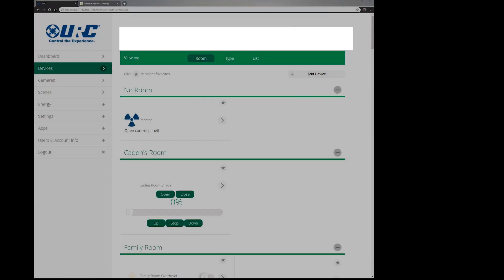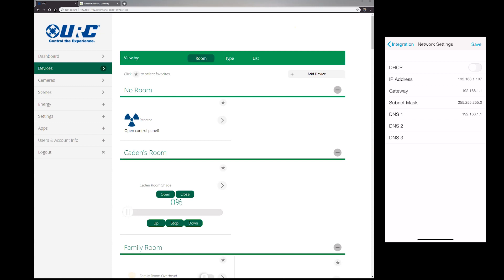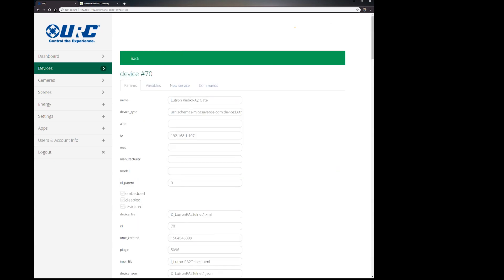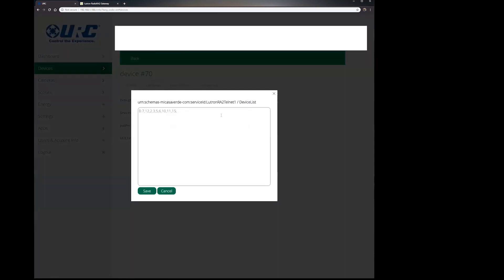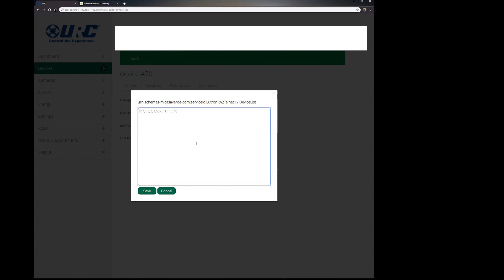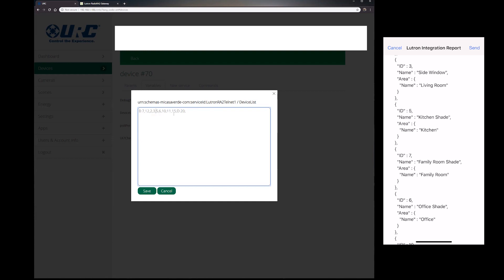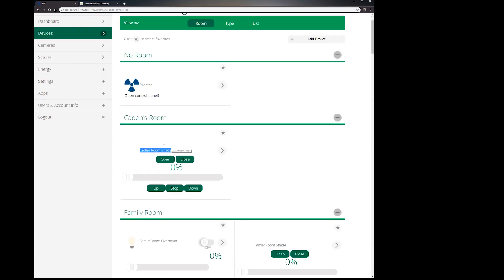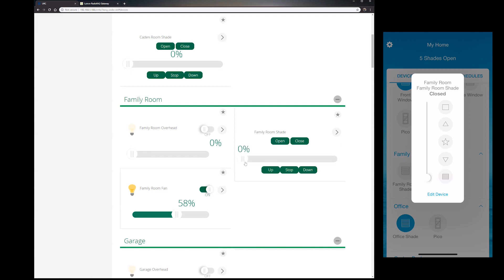Vera and Lutron Caseta Pro Integration Shades - Whats the Difference between Caseta and Caseta Pro?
Lutron Caseta Bridge PRO (Amazon Link)

Today I'm checking out the difference between Lutron Caseta Bridge Vs. Caseta Bridge PRO.

Caseta Bridge Pro has Lutron shade support and is capable of telnet access so it can be integrated into other smart home systems like vera, homeseer, rasberry pie and control systems like URC, Control4, and RTI. Today I integrate the Lutron Caseta Pro with Vera which is integrated into my URC System and take control of my Lutron Shades.

Device List - These are a list of devices associated with a number on the caseta pro.  Ex : B:2,4;D:1;S:3;K:5;G:12;A:8
"D" - for dimmers
"B" - for blinds
"S" - for binary switches
"K" - for keypads
"G" - for shade groups
"A" for occupancy sensors.